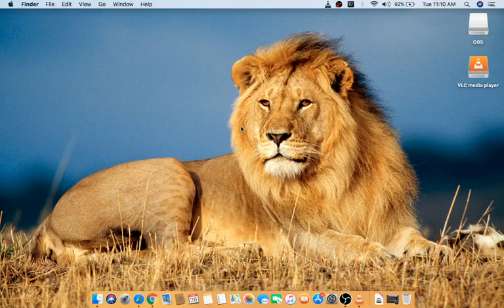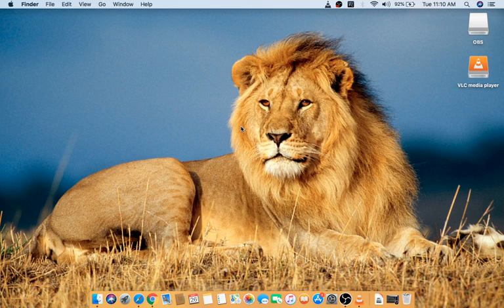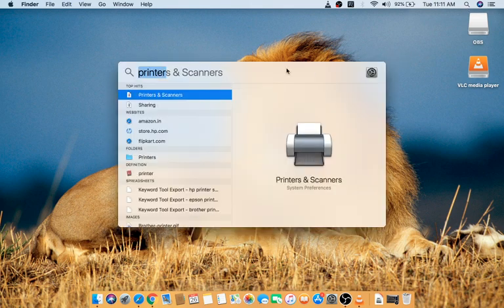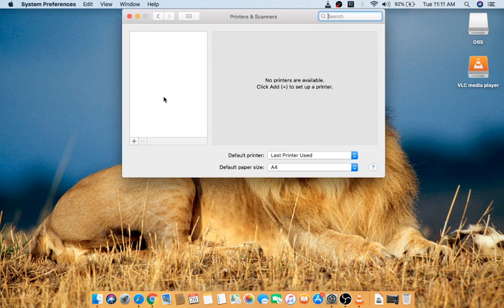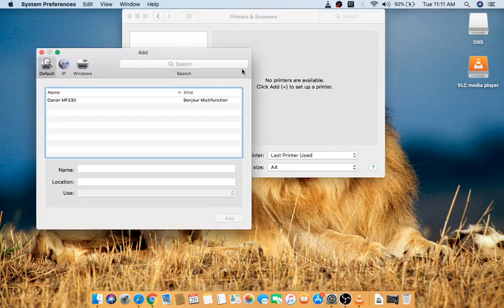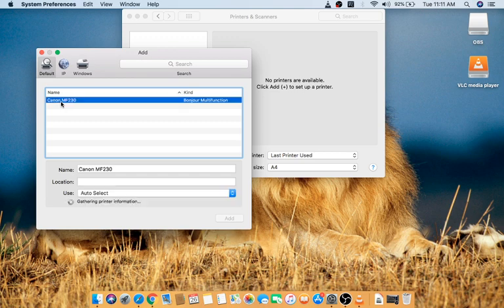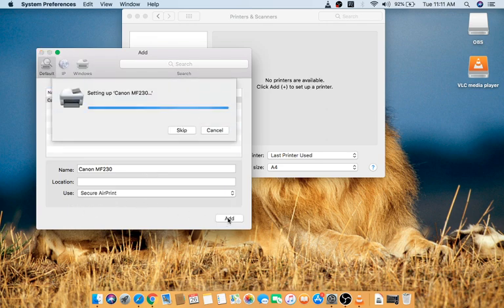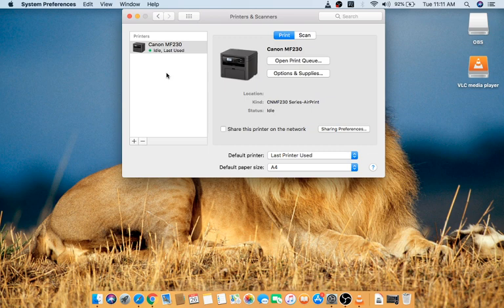How to Install Canon Wireless Printer on MacBook Pro | Connect Canon Wireless Printer on MacBook Pro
Step by step video tutorial to install Canon wireless Printer on MacBook Pro. In this video I will guide you to download Canon Printer on MacBook Pro, all the steps are very easy.